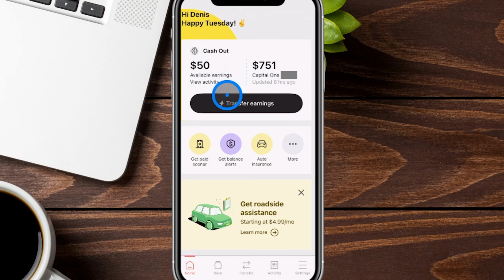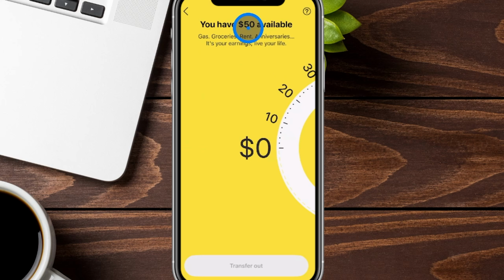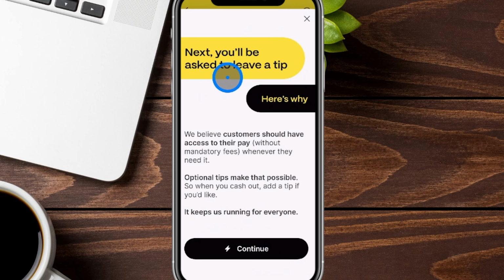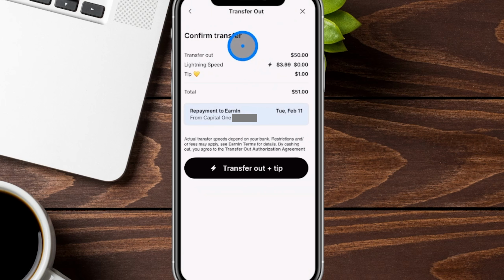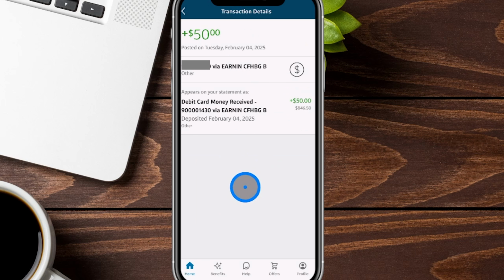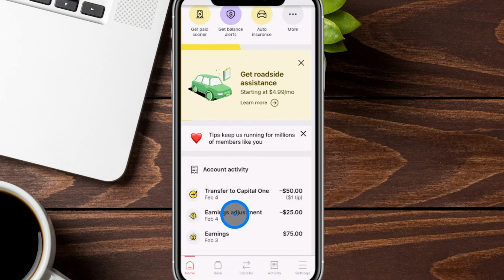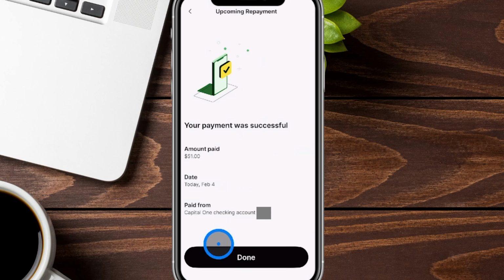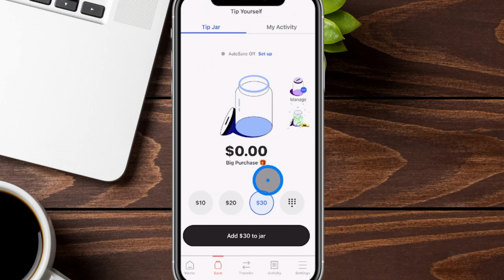Earnin App Beginner's Guide 2026 | $50 Bonus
👉 Learn about how to use the Earnin app as a beginner

✅ Recommended Resources
Time Stamps
0:00 Earnin App
0:57 How to Borrow on Earnin
4:00 How to Repay Earnin Loan
5:00 Earnin Jar Feature